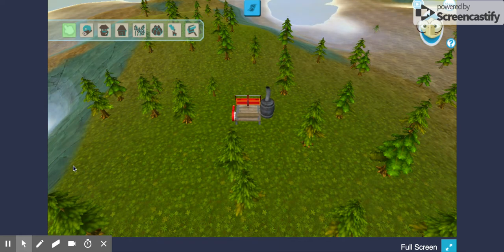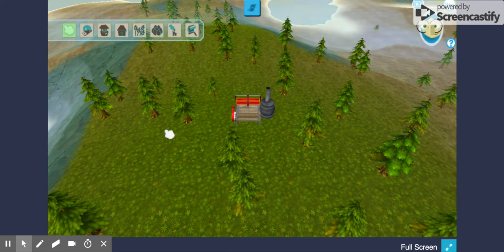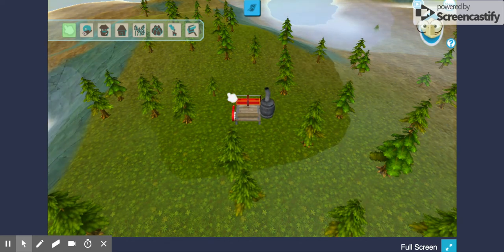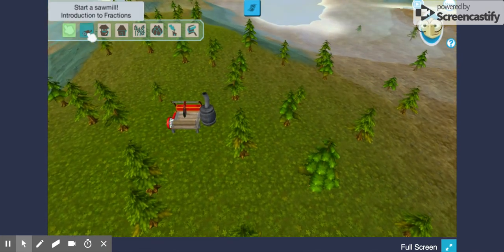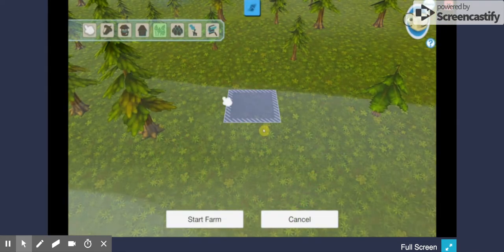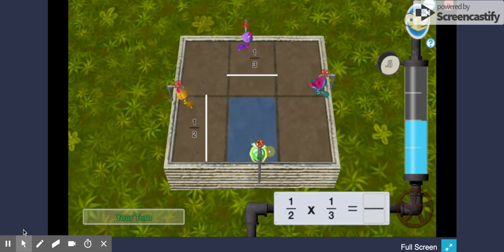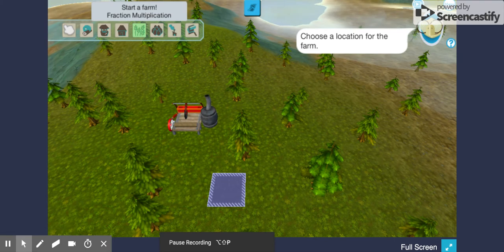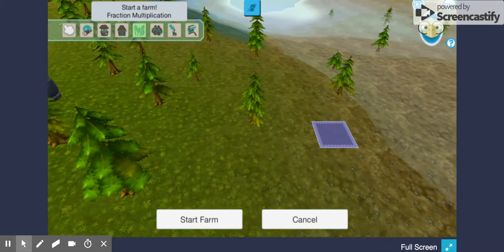Fog Stone Isle